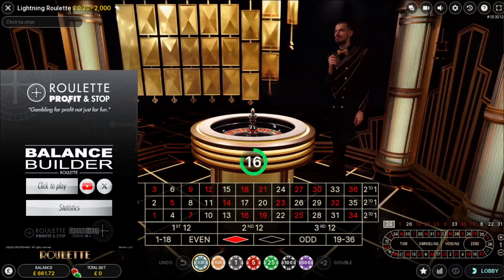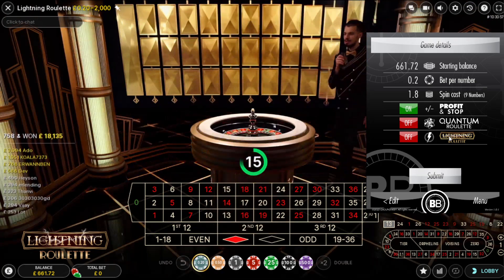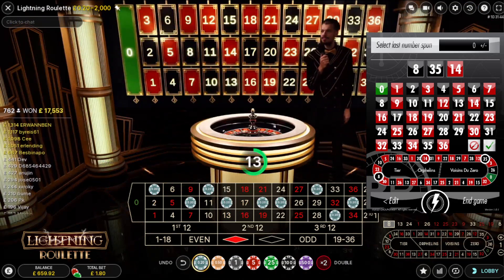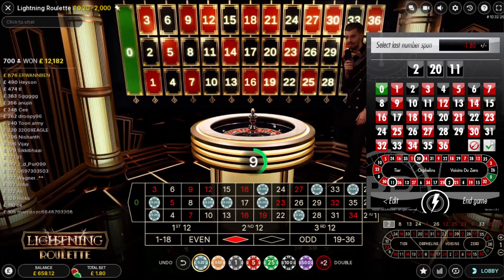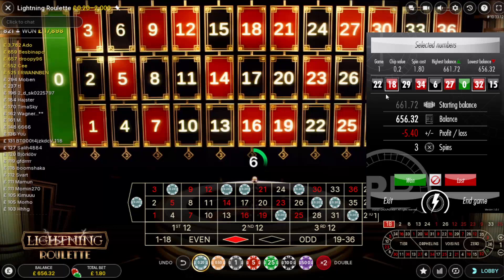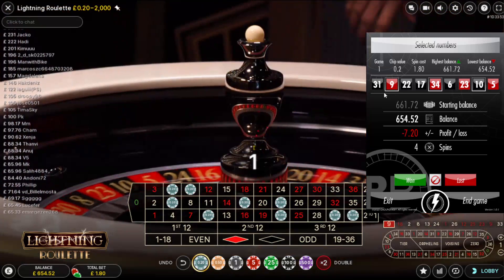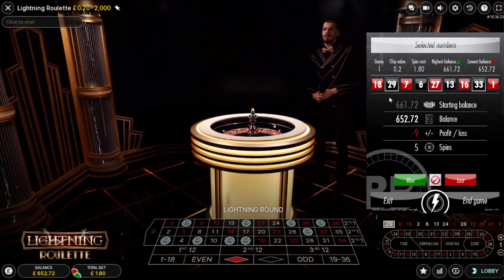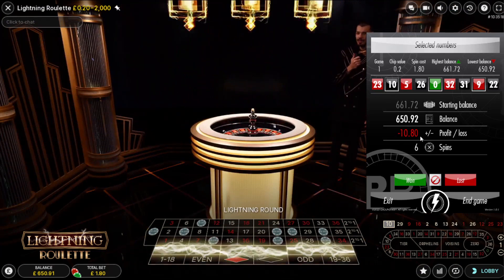ROULETTE Lightning Roulette using the BALANCE BUILDER Roulette tool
Responsible gambling: ROULETTE Profit and stop